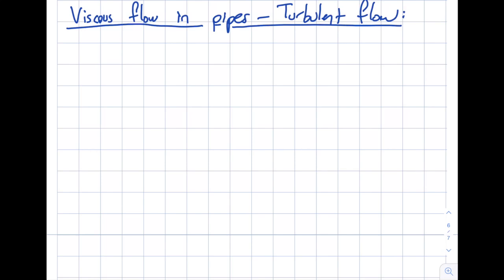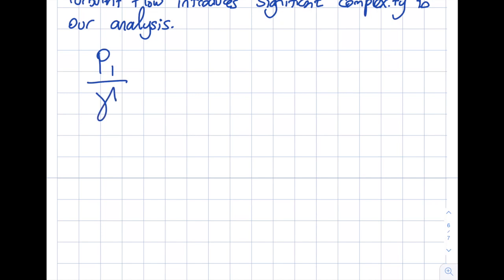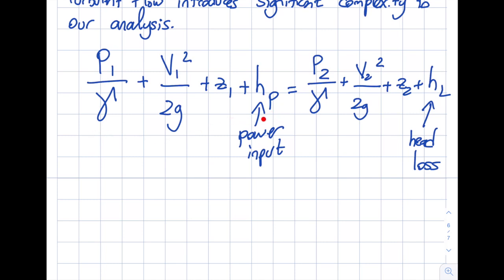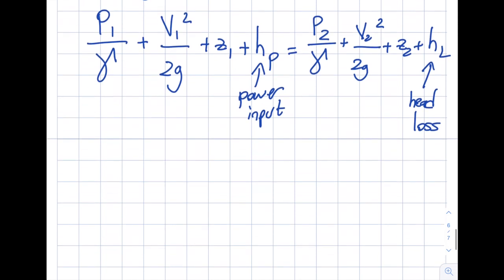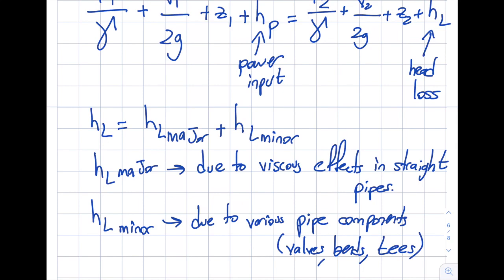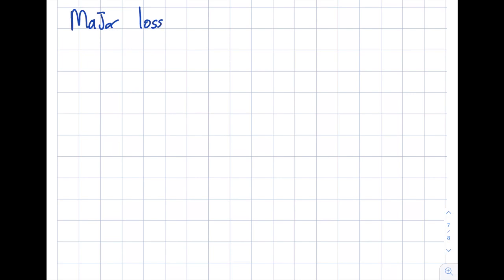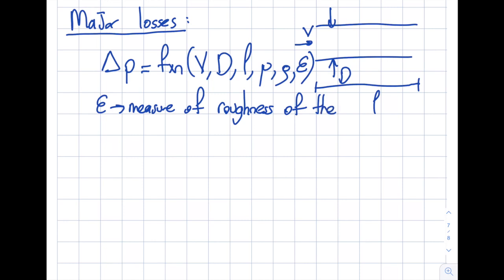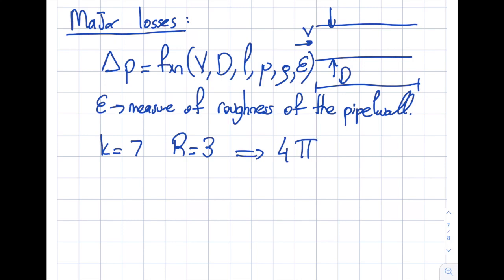Fluid Mechanics 11.4 - Turbulent Viscous Flow in a Pipe - Major Losses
In this segment, we obtain the major losses for a turbulent viscous flow.
1:00 - Head Loss
3:39 - Major and Minor Losses
5:42 - Derivation of Major Losses from Dimensional Analysis

Module 11: Viscous Flow in Pipes
In Modules 5, 6, and 7, we applied the Reynold's Transport Equation to Conservation of Mass, Momentum, and Energy, respectively.

In Modules 8 and 9, we studied differential analysis of fluid flow, applied the fundamentals to obtain Conservation of Mass and Momentum equations, respectively

In Module 11, we will apply these basic principles to a specific and very important real-life application - the incompressible and compressible flow of viscous fluid in pipes and ducts. You can imagine the wide application space of this module to the mechanical engineering discipline. I would like to bring to your attention that this is the first module, where we discuss compressible flow, viscous flow, and Laminar, Transitional and Turbulent flow regimes.

After completing this module, you should be able to:
1) identify and explain various characteristics of the flow in pipes
2) discuss the main characteristics of laminar and turbulent pipe flows and appreciate their differences
3) calculate losses in straight portions of the pipes (major losses), as well as those in various pipe system components (minor losses)
4) apply appropriate equations and principles to analyze a variety of pipe flow situations. This material is based upon work supported by the National Science Foundation under Grant No. 2019664. Any opinions, findings, and conclusions, or recommendations expressed in this material are those of the author and do not necessarily reflect the views of the National Science Foundation.